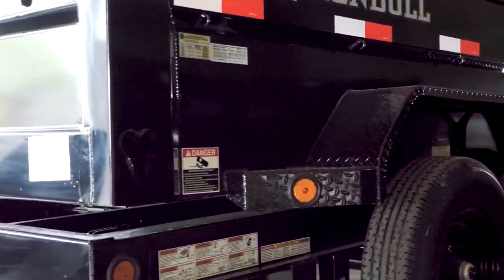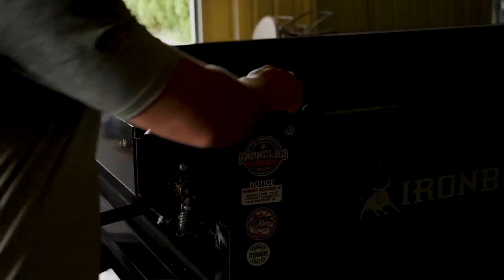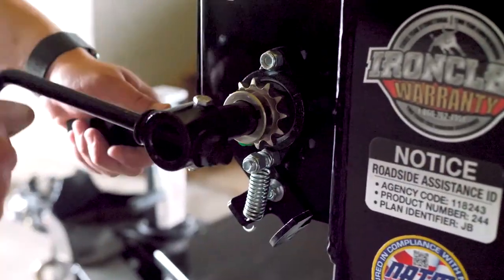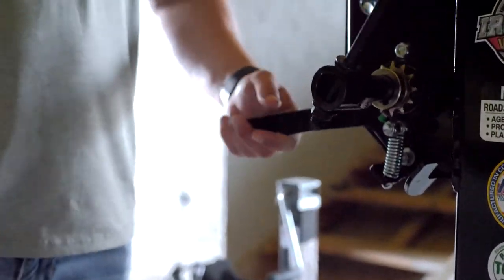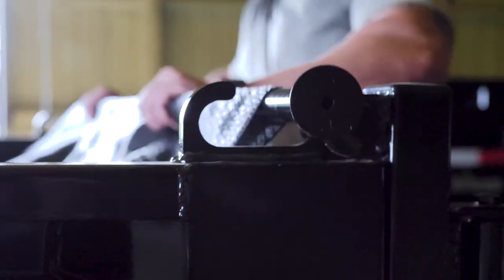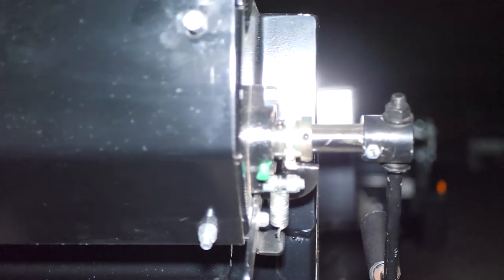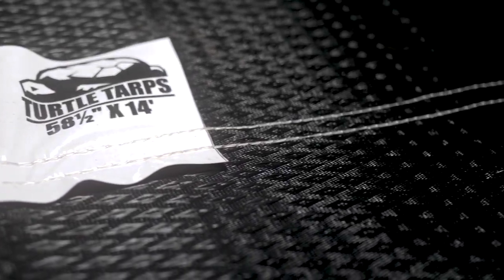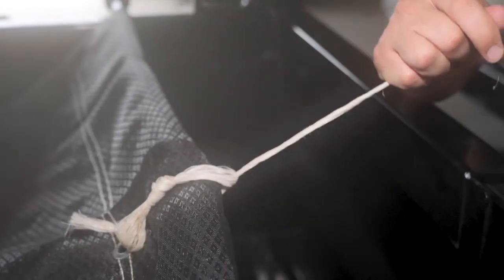Dump Trailer TARP SYSTEM tutorial | Norstar Company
In this video you'll get a step by step guide to our dump trailers tarp system along with some new features and material used to set ours apart from our competitors.